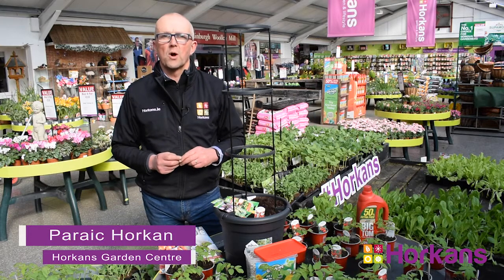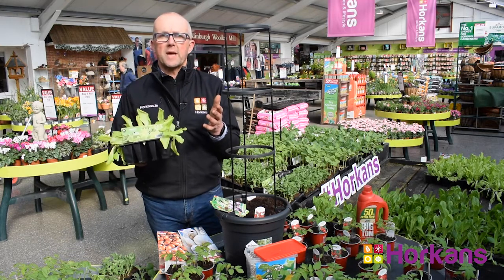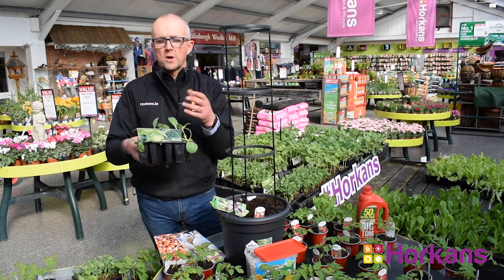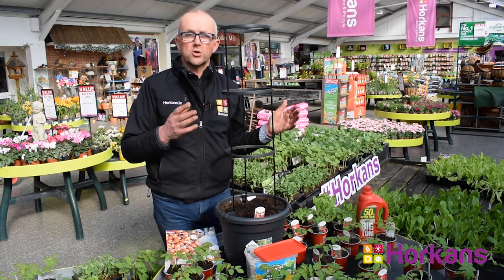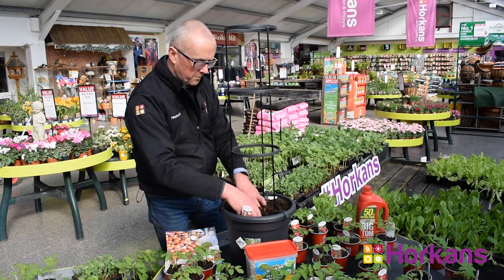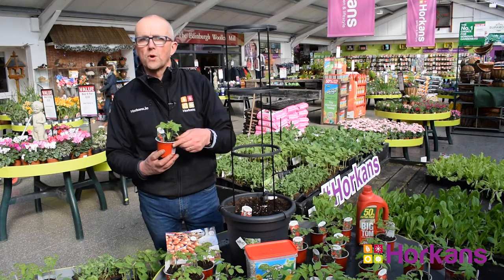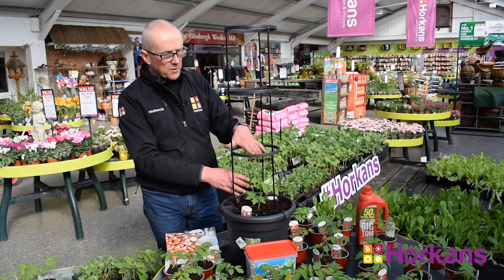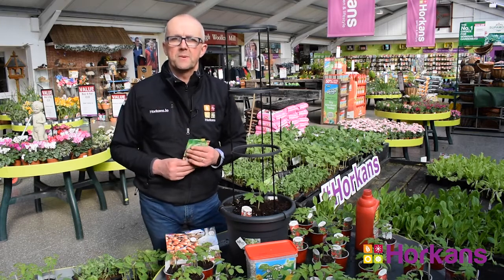Tomatoes - That's Gardening